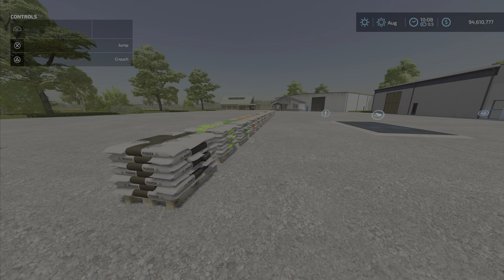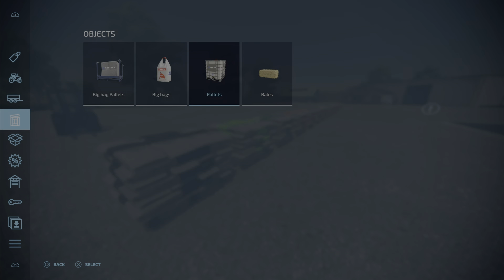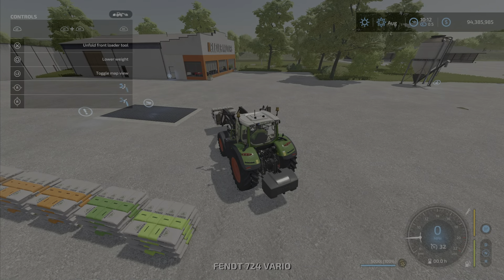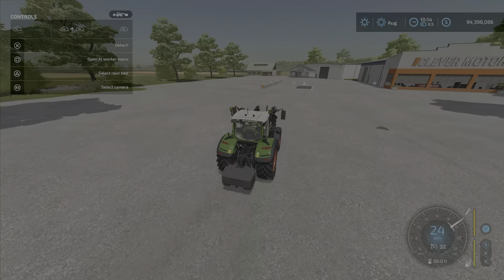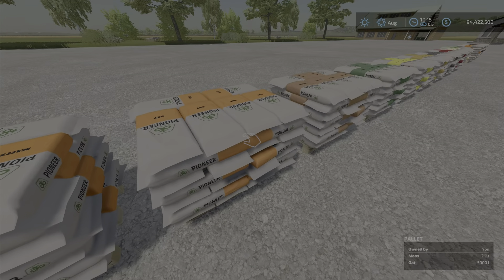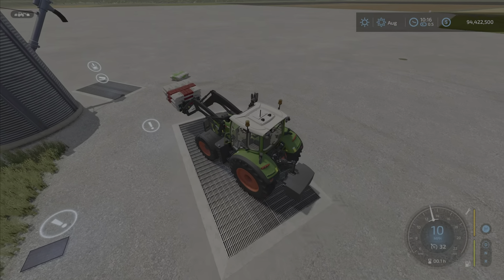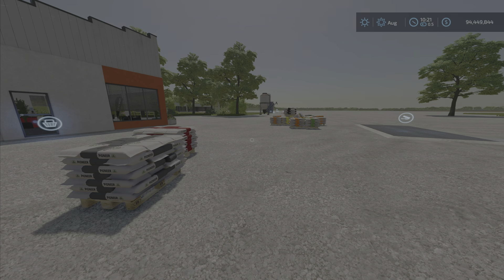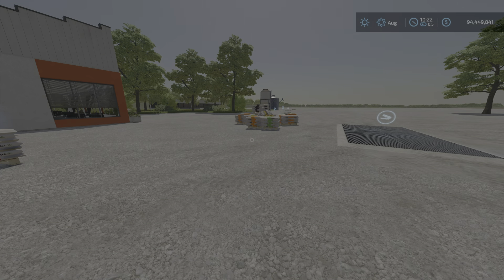FS22 Farm Supply Pack New mod for Mar 30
Farm Supply Pack
By: The Lort